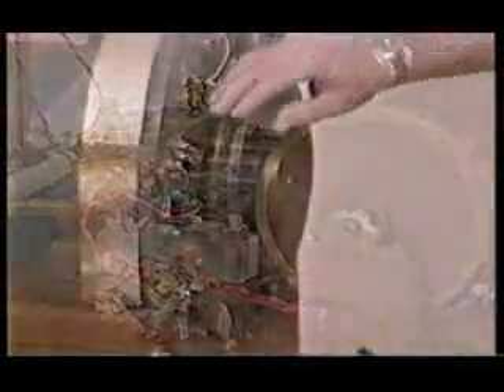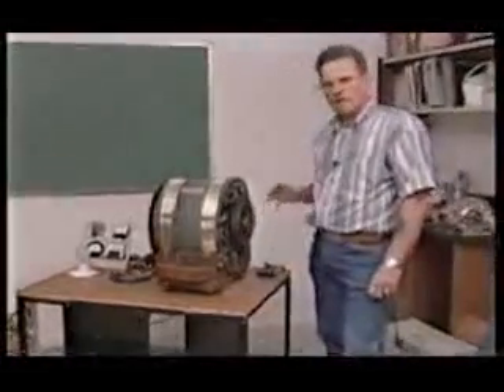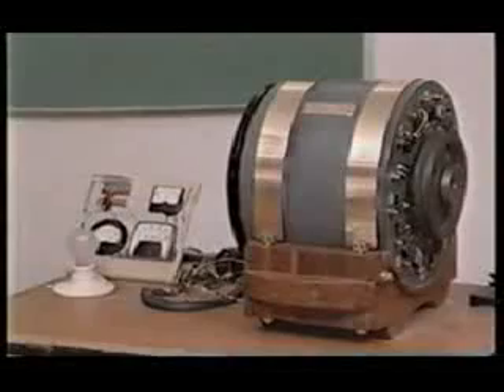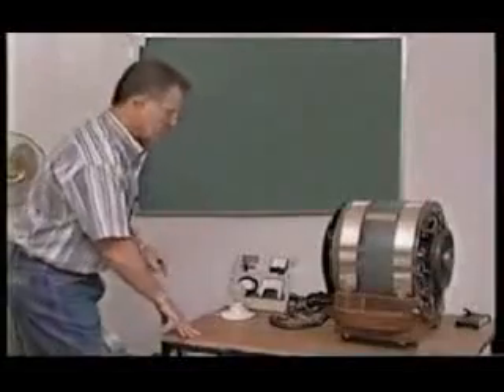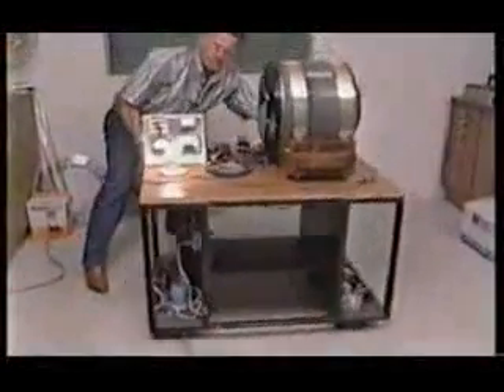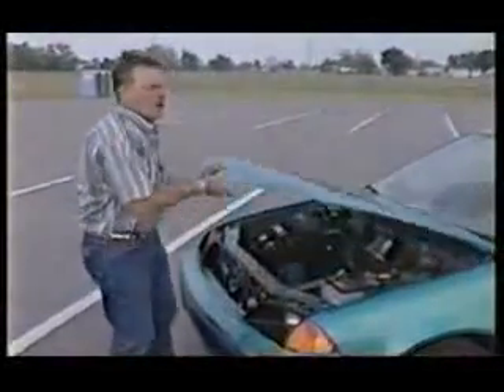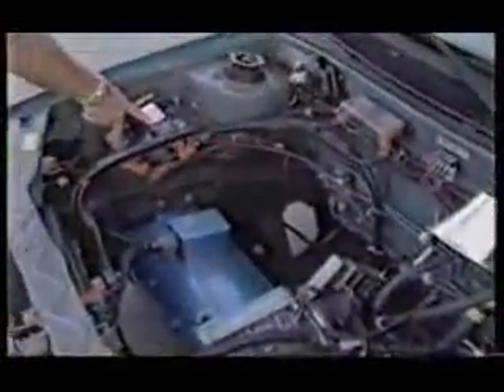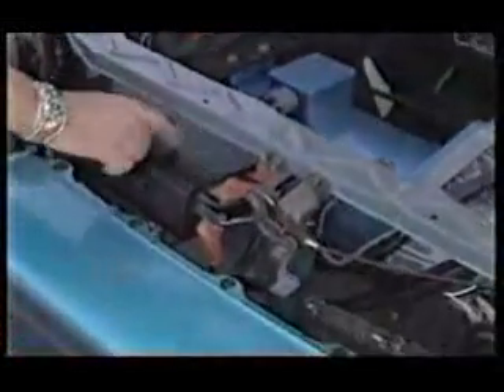Free Magnetic Power - מנוע מגנטי - הנעה בחינם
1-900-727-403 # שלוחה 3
איך אפשר להניע מכונית בלי להשקיע בחור הנעה כמו דלק או חשמל?י
המגנט הוא העתיד
מנוע מגנטי הוא הדרך להניע את הרכבים בעתיד,אל תצפו לראות את הדברים האלו על הכבישים,כי זה לא ריווחי ואף אחד לא ימכור אותם,אבל שלא תגידו שלא אמרתי לכם

אופנים חשמליים
אופנוע חשמלי
אופניים על מנוע
אופניים ממונעות
אופניים עם מנוע
מנוע חשמלי
קיט חשמלי
קיט הסבה לאופניים
קיט לאופניים חשמליות
קורקינט על מנוע
קורקינט עם מנוע
קורקינט חשמלי
קורקינט עם מנוע חשמלי